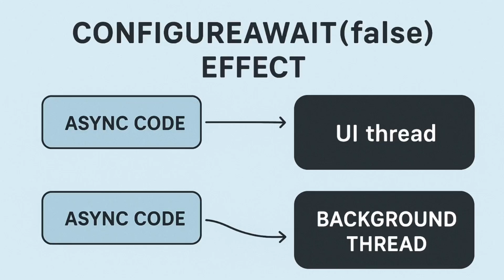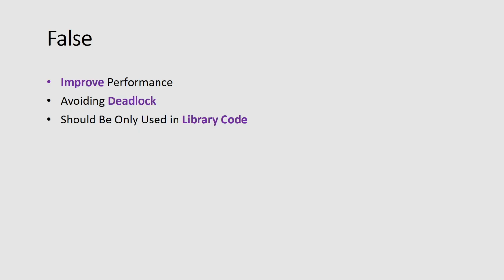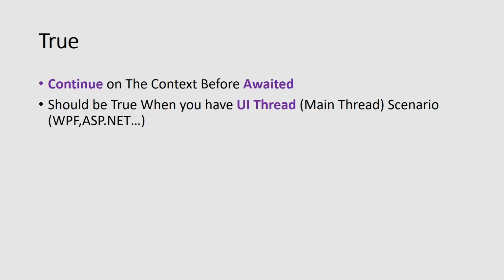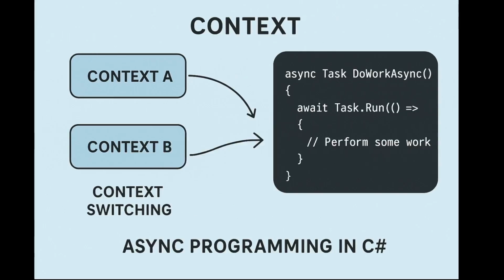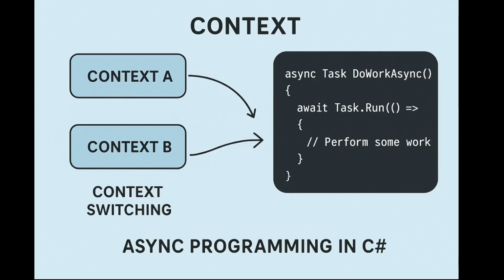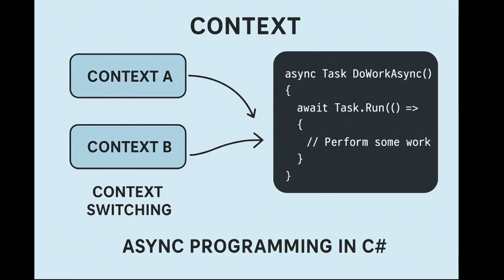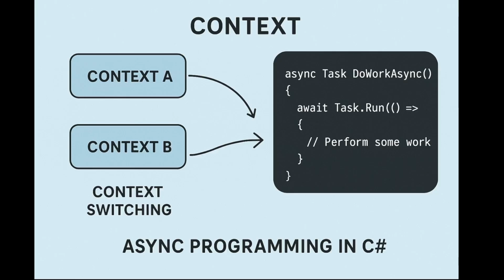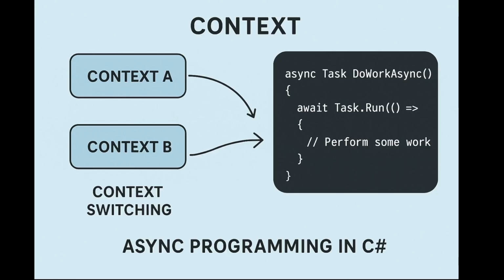Difference Between ConfigureAwait(false) and ConfigureAwait(true) in Csharp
In this video, we’ll break down one of the most misunderstood topics in asynchronous programming with C#: ConfigureAwait. You’ll learn the real difference between ConfigureAwait(false) and ConfigureAwait(true), how they affect the synchronization context, and why using the wrong one can lead to performance issues or UI freezes.

By the end of this video, you’ll understand:
✅ What ConfigureAwait actually does behind the scenes
✅ When to use ConfigureAwait(false) in your code
✅ How ConfigureAwait(true) behaves in ASP.NET, console, and UI apps
✅ Common mistakes developers make with async/await
✅ Best practices for writing efficient async code